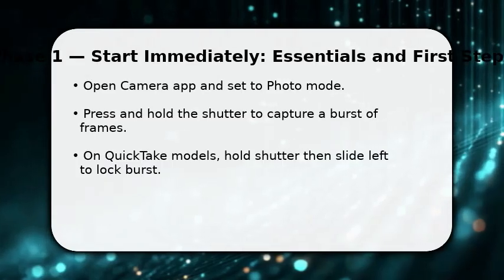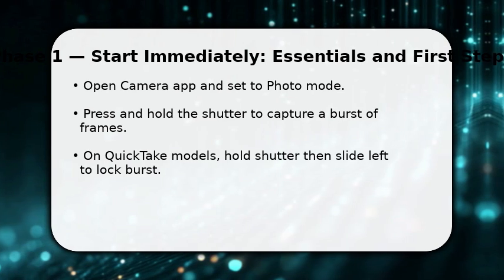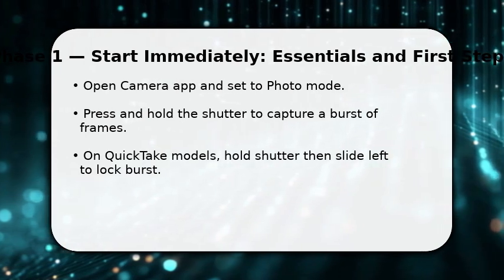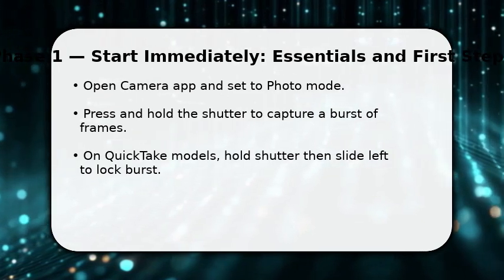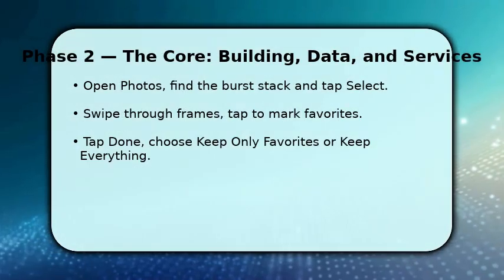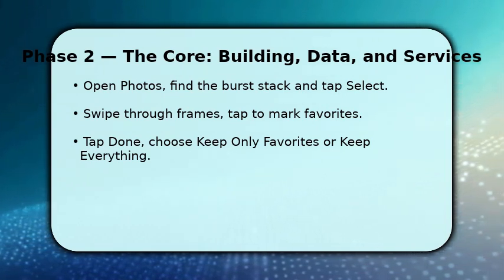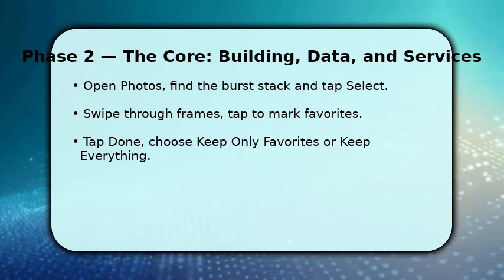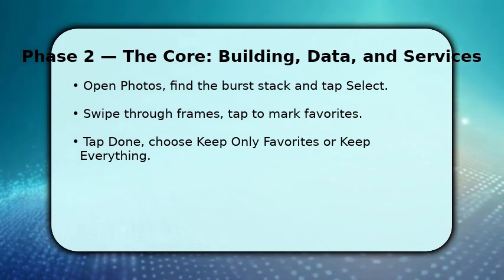How to Use Burst Photos on Iphone - Full Guide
How to Use Burst Photos on Iphone - Full Guide | 🔒 Surfshark VPN Deal — Stay private and secure. $1.99/mo + 3 Months Free ▸

Discover the art of capturing life'sephemeral moments on your iPhone with our comprehensive guide to using burst photos. Learn how this feature can enhance your photography skills, and tips for selecting the perfect shot.

burst photo, iPhoneX, BurstPhotosTutorial, ProfessionalIphonePhotography, CaptureInstantly, MobileEditingSoftware, PhotoEnhancementApp, LearnToUseYourDevice, BestSmartphonesForPhotography, burst mode